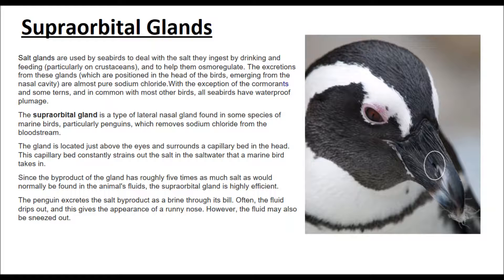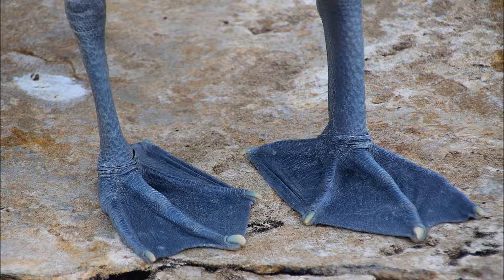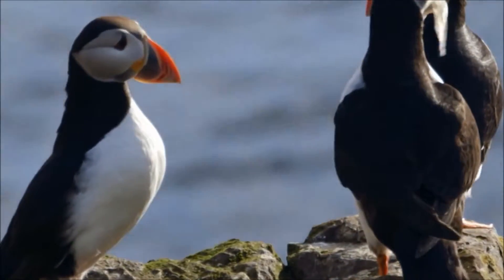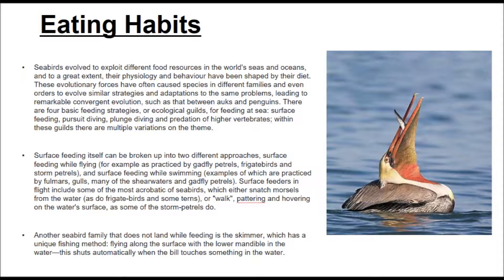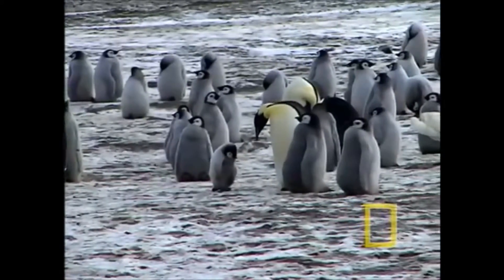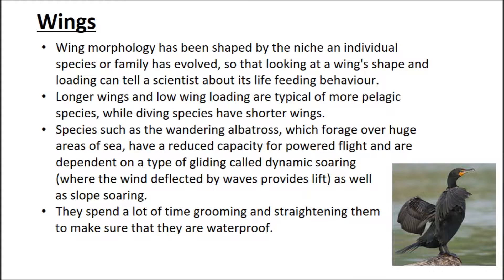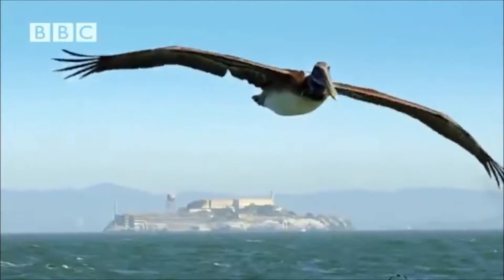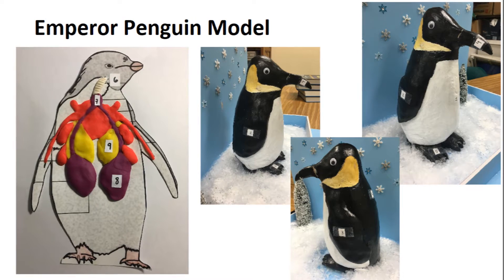Class: Aves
Description